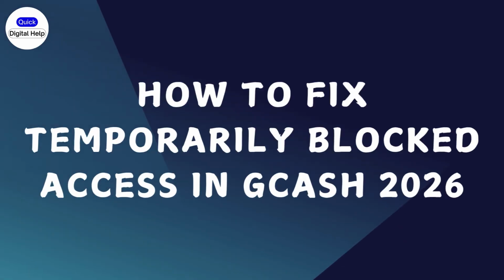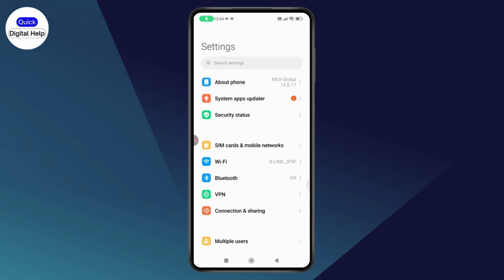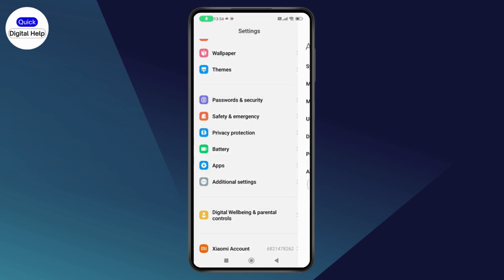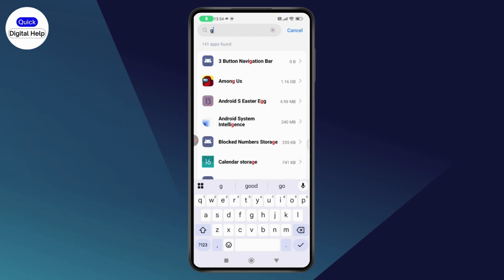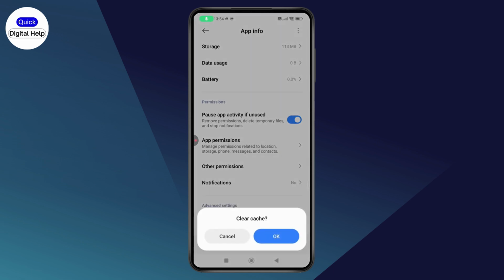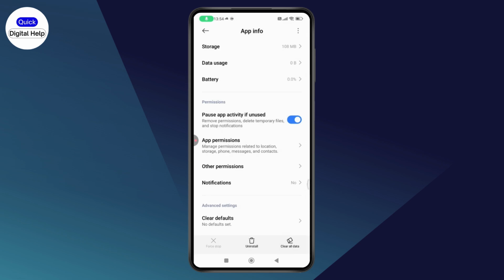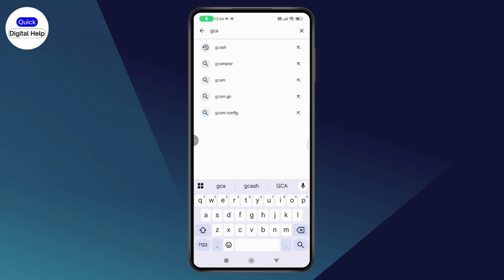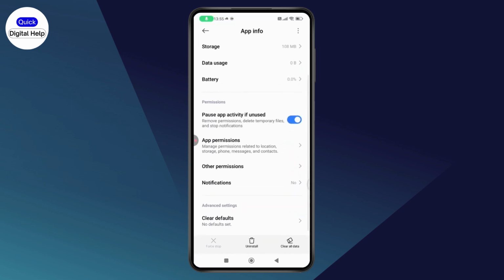Fix Temporarily Blocked Access in GCash (2026)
Fix Temporarily Blocked Access in GCash

Learn how to troubleshoot temporarily blocked access issues in GCash with this easy step-by-step tutorial. In this video, you’ll see how to clear app cache, update the GCash app, reinstall the application, and refresh your login session on Android or iPhone devices. The guide also explains how outdated app versions or corrupted cache files may affect account access and login functionality. Follow these simple troubleshooting steps carefully to help restore access to your GCash account.

gcash access temporarily blocked problem, how to fix gcash access temporarily blocked problem, how to fix gcash access temporarily blocked, gcash access temporarily blocked problem how to fix